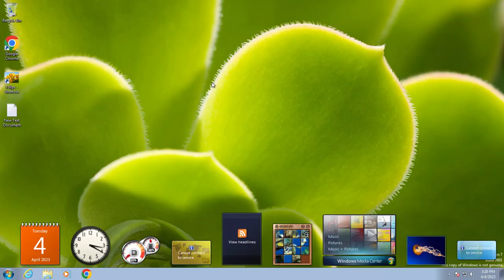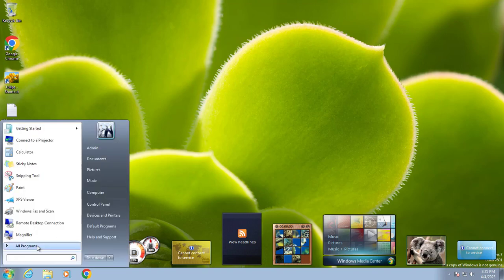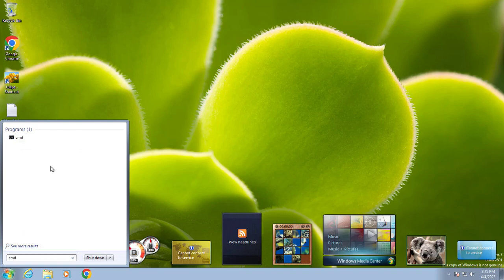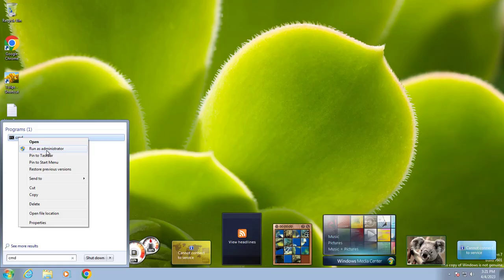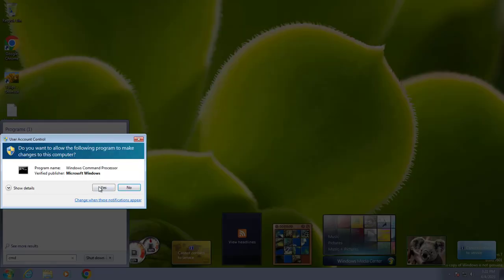Fix Copy And Paste Not Working In Windows 7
Issues addressed in this tutorial:
right click copy paste not working
copy and paste not working windows 7
windows 7 copy and paste not working
windows 7 copy and paste right click not working